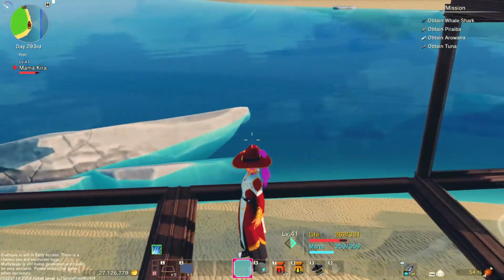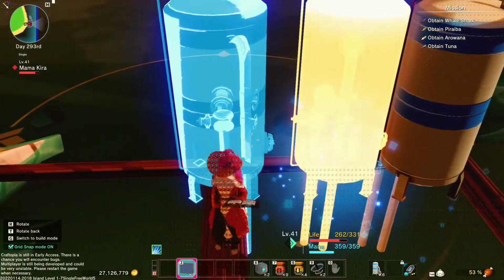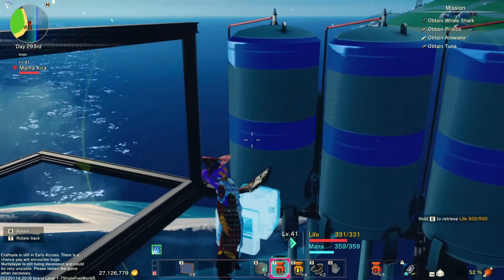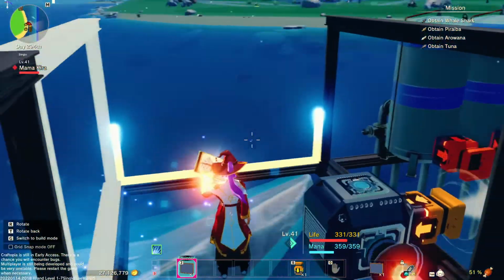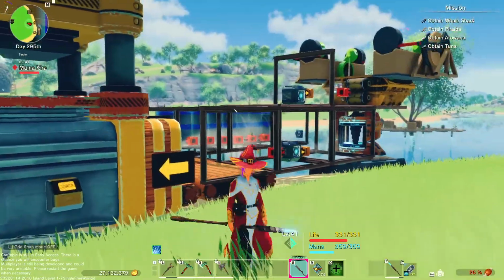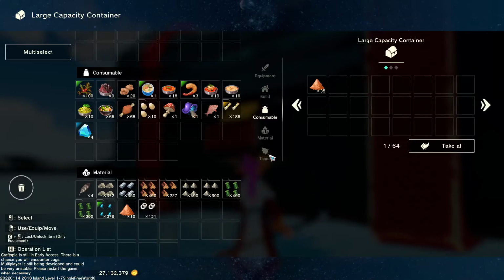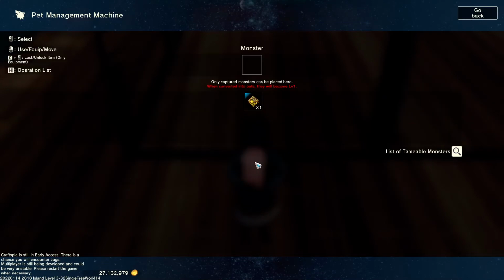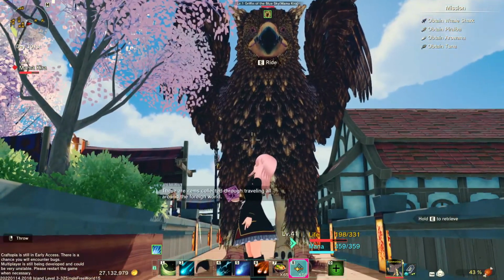(Pre-Release) CRAFTOPIA - Let's Play Episode 10: Auto Clay, Vroid, Market Decor & A New Griffin!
Today we finally make our first automation on "Bedrock Island," Change up our look with Vroid, Decorate the new merchant stalls and Capture a Griffin!

By the amazingly talented, Charles Berthoud